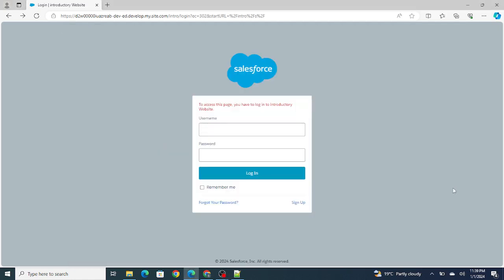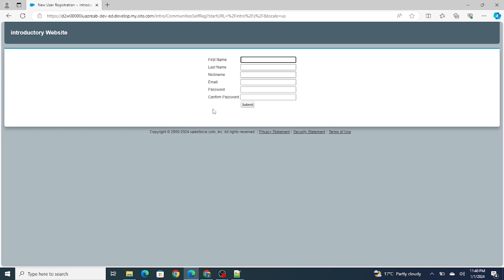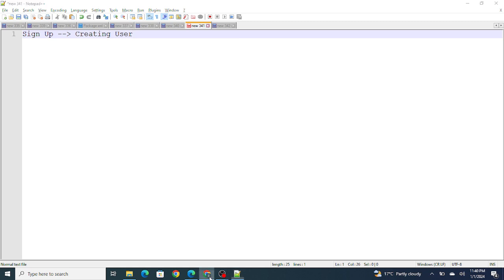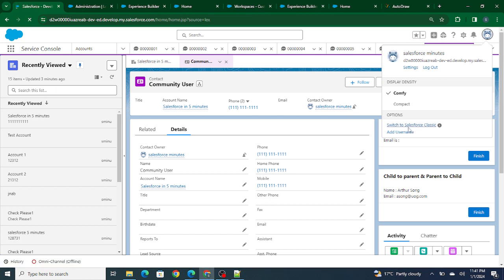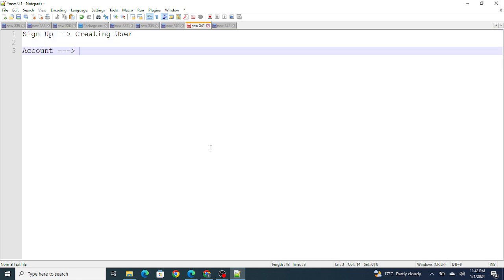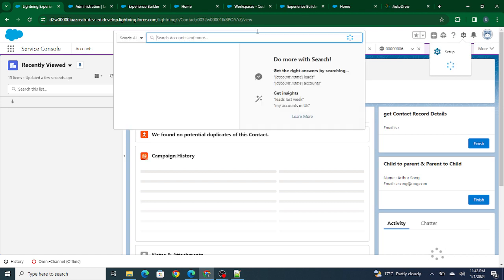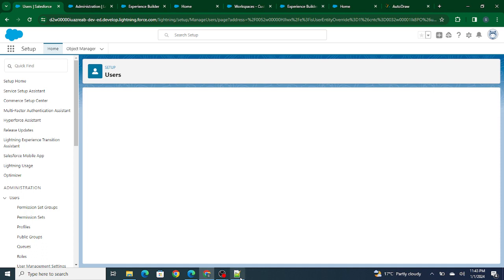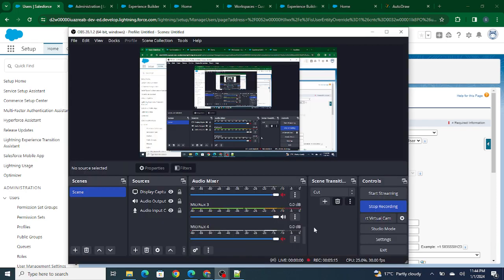Override the Sign-up Page of Community (Only Approach) | Using LWC | Part 1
In this video you will learn :
1) How to Override Sign-up Page of Community.
2) Write an LWC component To Create Community User.